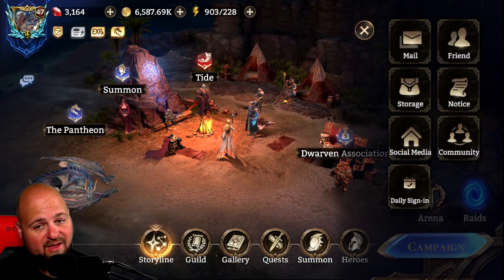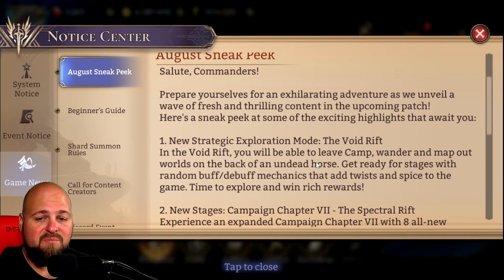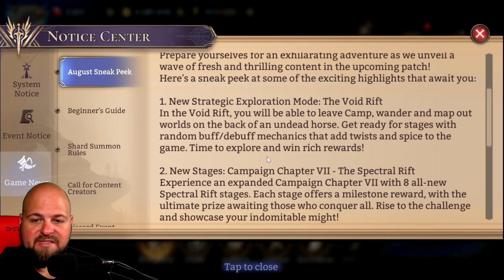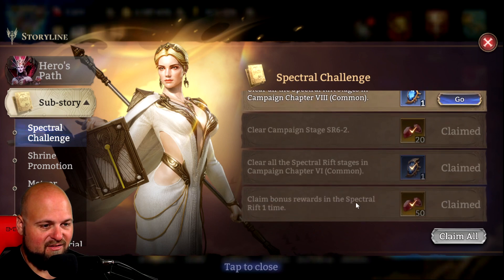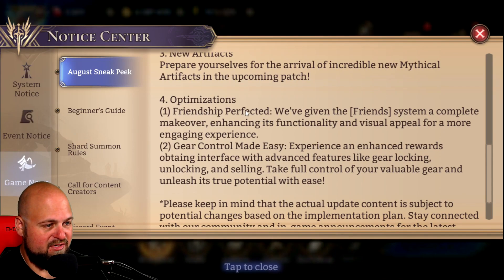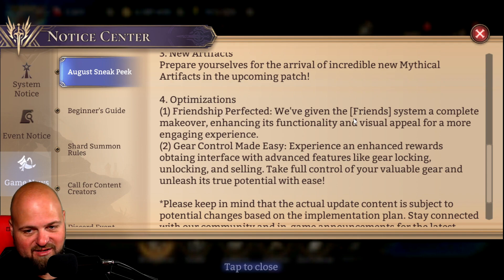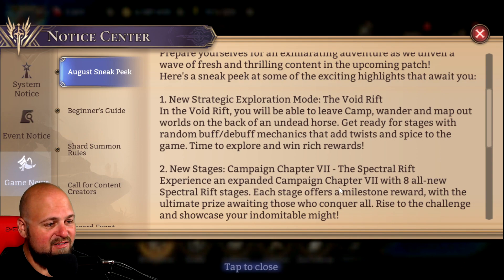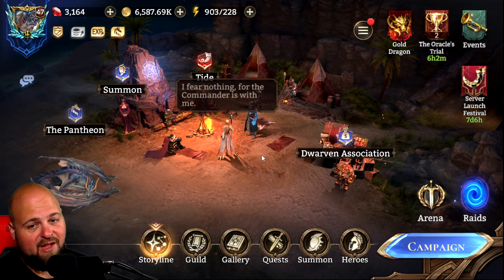New Codes - 300 Free Diamonds! August Patch Preview! Watcher Of Realms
Watcher of Realms!  300 Diamonds worth of codes, patch notes!

MaBucket is an amazing resource for Watcher of Realms, he has a lot of experience and an AMAZING tier list, check it out:

Watcher of Realms Intro

Explore the mystical continent of Tya and immerse yourself in a magical world with 100+ unique heroes! Build your camp, collect and manage heroes of diverse factions and races, unlock powerful faction lords, and challenge the evil Ancient Gods.

With each stage posing new challenges, commanders must choose the best faction and hero combinations to survive. Charge into battle with your fearless heroes and activate their ultimate skills, AOE/magic damage, and healing spells with precision timing to defend your position!

Realistically magical 3D models of heroes adorned with exquisite details. Top-tier motion and facial capture technologies make your heroes incredibly vivid and lifelike.
First-class voice acting will provide you with an immersive auditory feast.